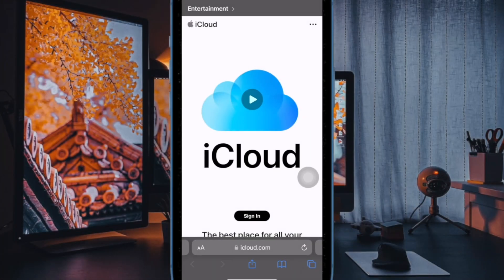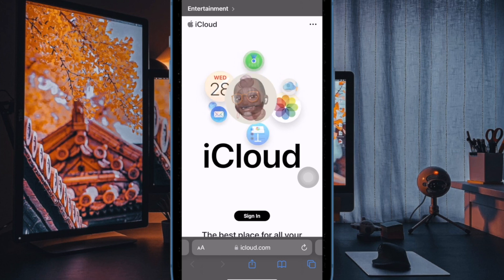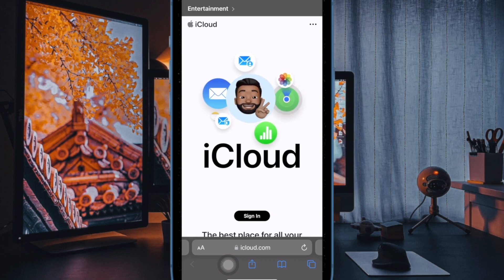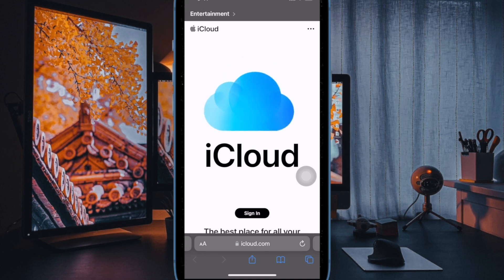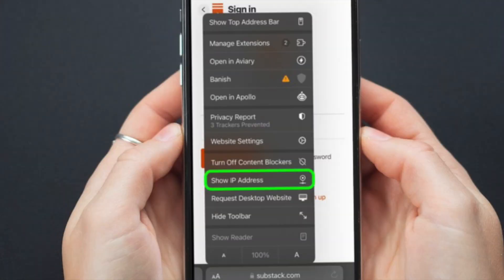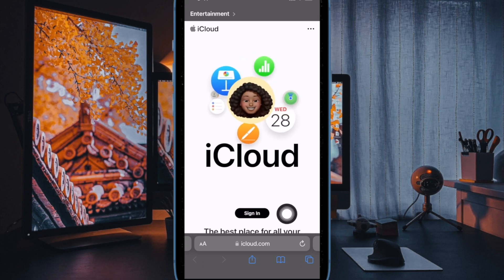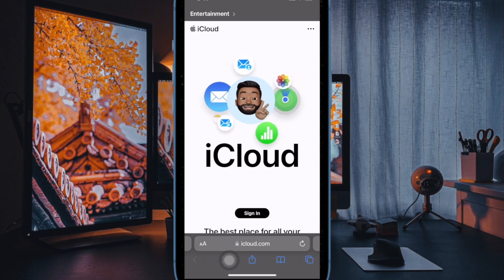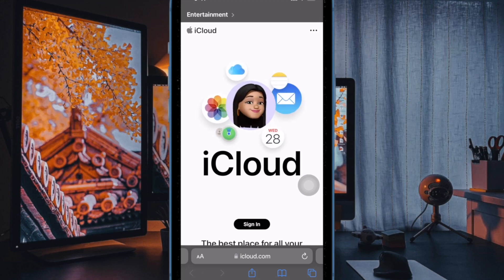How to Disable iCloud Private Relay for Specific Websites on iPhone and iPad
Looking for a quick way to allow some websites to see your IP address? Here is how you can easily turn off iCloud Private Relay for some particular Safari websites in iOS 16 on your iPhone and iPad.